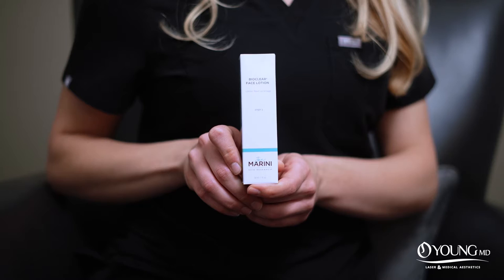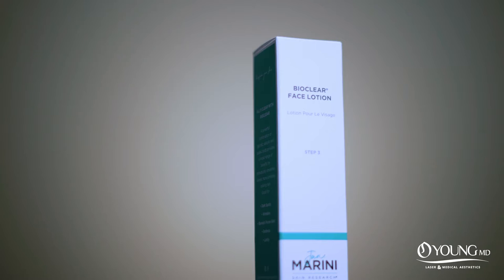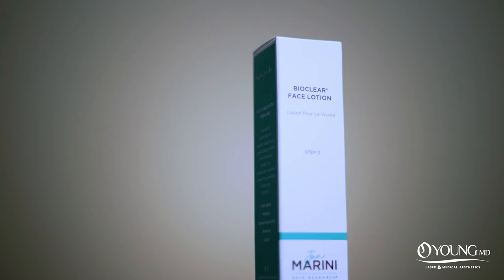What is Brenna's Go-To Jan Marini Product?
One of my all-time favorite products is the Jan Marini new bio clear face lotion. This is what I had started using on my own skin when I first started my skincare journey and I saw huge results so, so quickly. I mean, if I could I would just recommend this to everybody. It's amazing. It's taking care of my hyperpigmentation. I did suffer from adult acne and blemishes which helps tighten everything up. Overall it's just really helped smooth my skin out and I've seen such a huge improvement.

O Young MD Laser and Medical Aesthetics is proud to be one of the top Medical Aesthetic Practices in the Texas Hill Country.  We are sought out for our minimally invasive cosmetic procedures.  O Young MD is the most advanced and comprehensive laser center in Kerrville.  We offer state-of-the-art treatments for everything from acne to aging.  Our most popular devices include Halo by Sciton, HydraFacial, laser tattoo removal, PicoSure, BBL, massage, skincare, PRP, and much more.